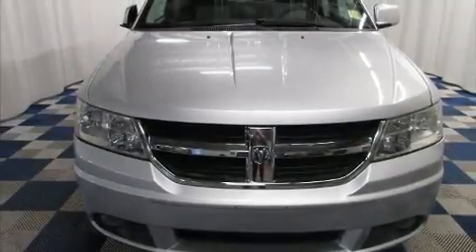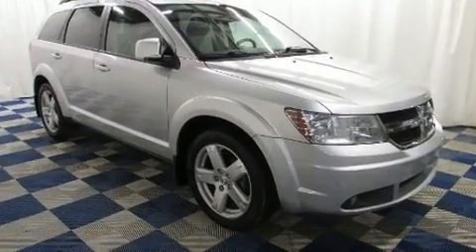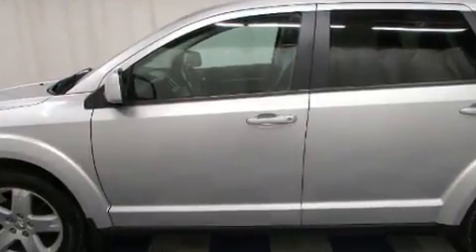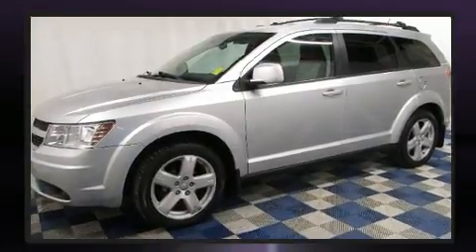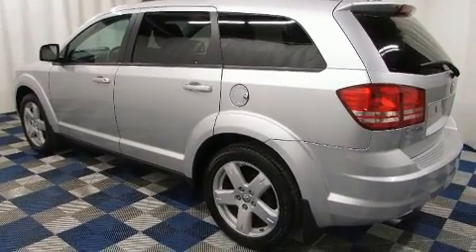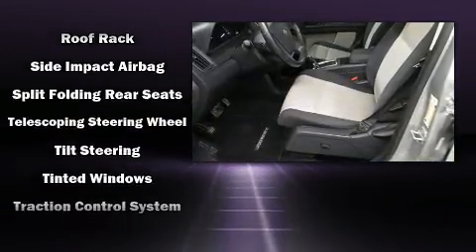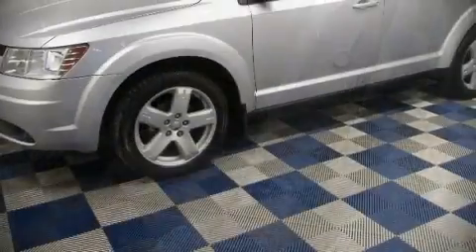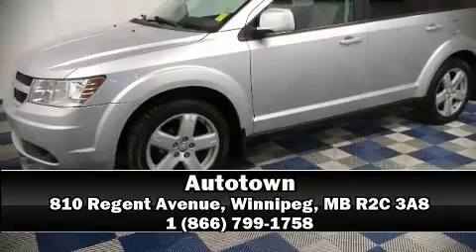2009 Dodge Journey SXT/ACCIDENT FREE/3RD ROW SEATING/ALLOYS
Autotown
810 Regent Avenue

Take command of the road in the 2009 Dodge Journey. It features a front-wheel-drive platform, an automatic transmission, and a 3.5 liter 6 cylinder engine. Dodge infused the interior with top shelf amenities, such as: a tachometer, an automatic dimming rear-view mirror, an outside temperature display, power door mirrors, remote keyless entry, an overhead console, and 1-touch window functionality. Third row seats provide an even greater maximum passenger capacity. Dodge ensures the safety and security of its passengers with equipment such as: dual front impact airbags, head curtain airbags, traction control, brake assist, ignition disabling, and 4 wheel disc brakes with ABS. Electronic stability control ensures solid grip atop the road surface, no matter how challenging the driving conditions. Our aim is to provide our customers with the best prices and service at all times. Please don't hesitate to give us a call.